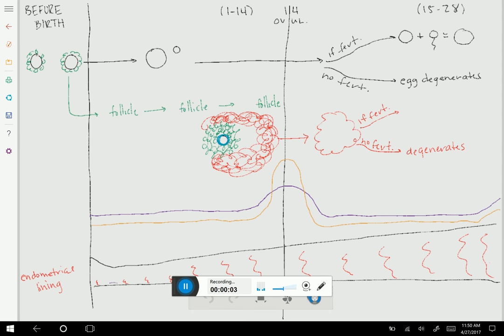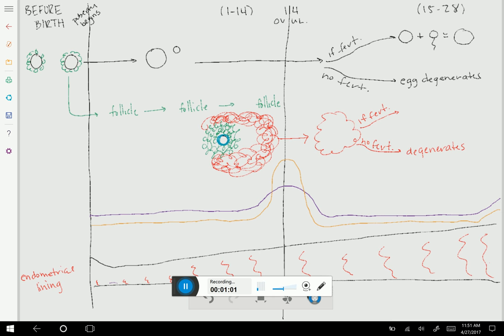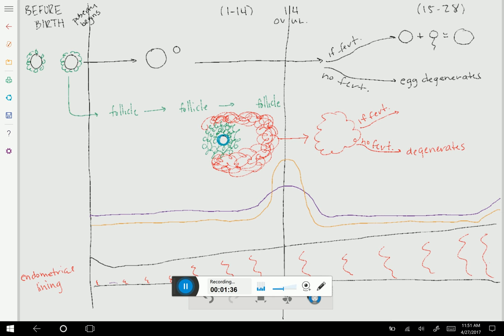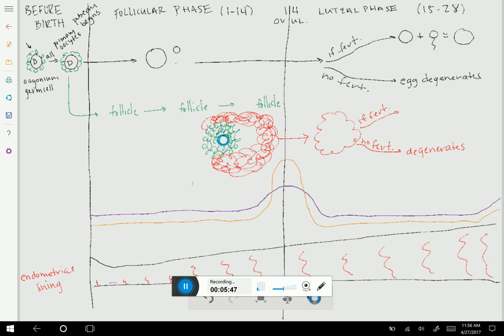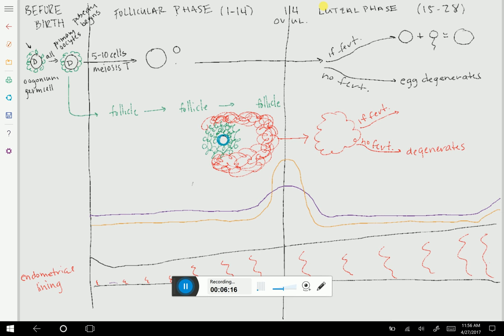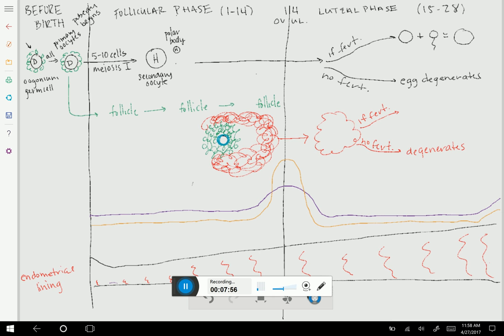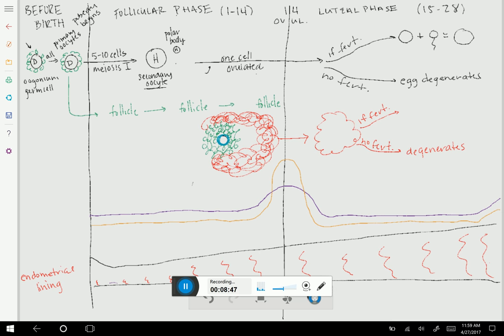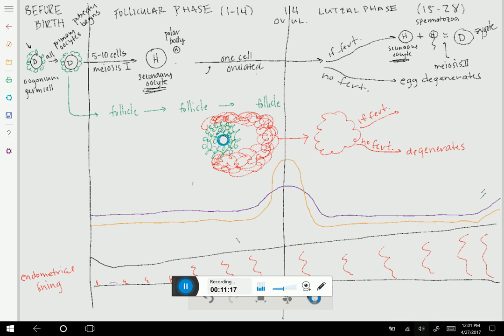227 Female Reproductive System